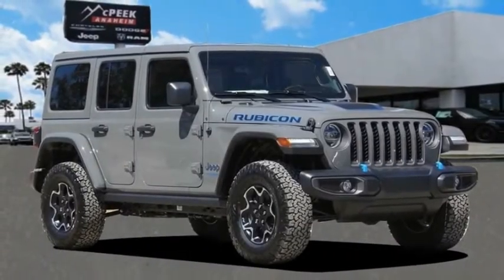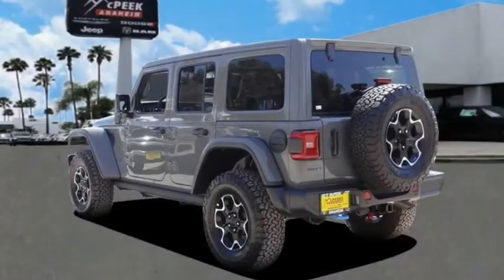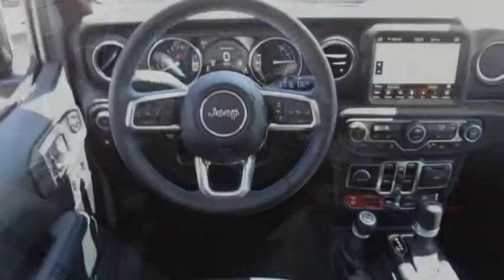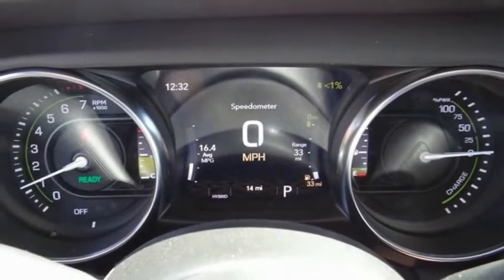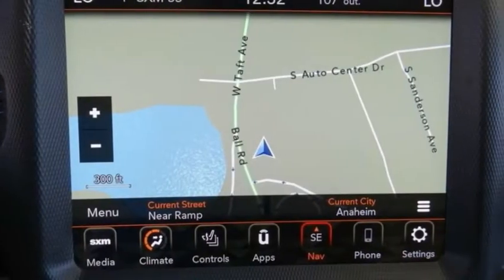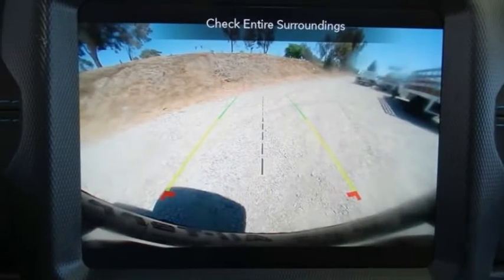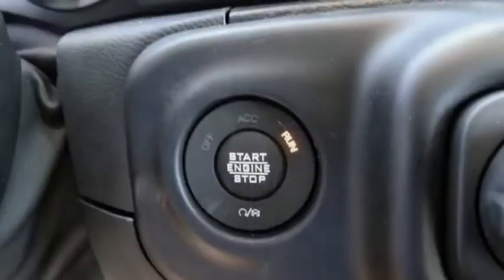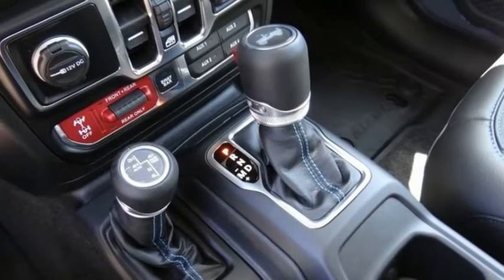2021 Jeep Wrangler 4xe ORANGE COUNTY,VILLA PARK,GARDEN GROVE,ORANGE,FULLERTON M1085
2021 Jeep Wrangler 4xe UNLIMITED RUBICON 4X4

1221 S. Auto Center Dr.

MCPEEK'S CDJR OF ANAHEIM PROUDLY SERVING ORANGE COUNTY, VILLA PARK, GARDEN GROVE, ORANGE, FULLERTON, AND SURROUNDING SOUTHERN CALIFORNIA LOCATIONS. THIS GRAY 2021 Jeep WRANGLER 4XE IS EQUIPPED WITH A 2.0L I4 DOHC, AUTOMATIC TRANSMISSION, AND RECEIVES AN ESTIMATED . OR VISIT US AT 1221 S. AUTO CENTER DR. ANAHEIM, CA 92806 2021 Jeep WRANGLER 4XE UNLIMITED RUBICON 4X4 Sting-Gray Clearcoat 2021 Jeep Wrangler Unlimited Rubicon 4xe 4WD 8-Speed Automatic 2.0L I4 DOHC INTERIOR & EXTERIOR PROFESSIONALLY DETAILED FOR DELIVERY. Recent Arrival! Stock #: M1085 | VIN: 1C4JJXR68MW828995 | 2021 Jeep Wrangler 4xe Unlimited Rubicon 4x4 AIR CONDITIONING POWER WINDOWS McPeek's CDJR of Anaheim